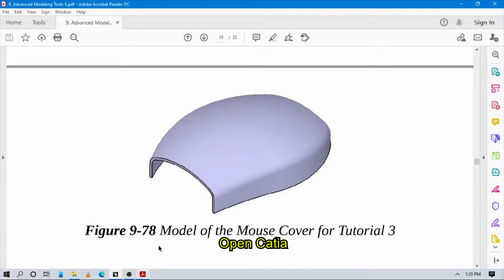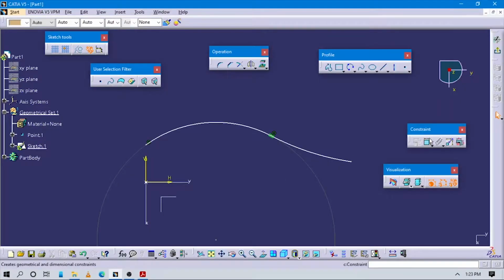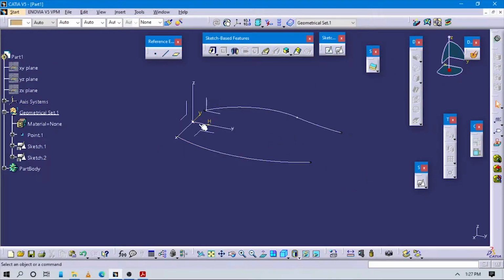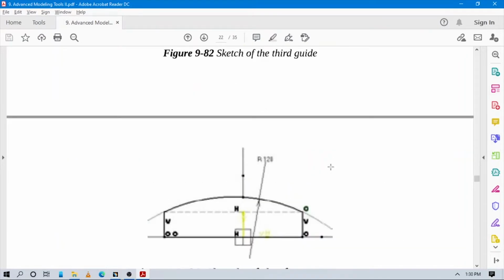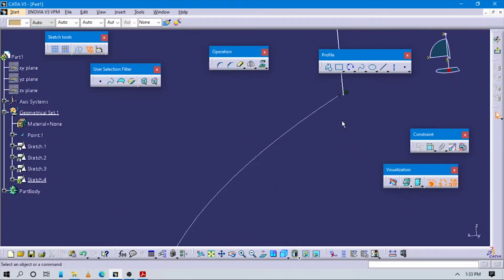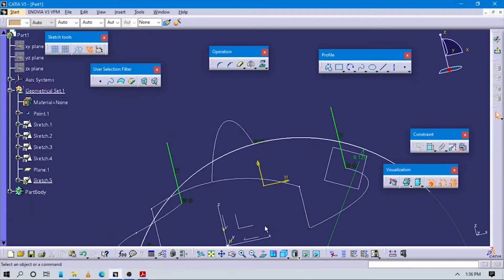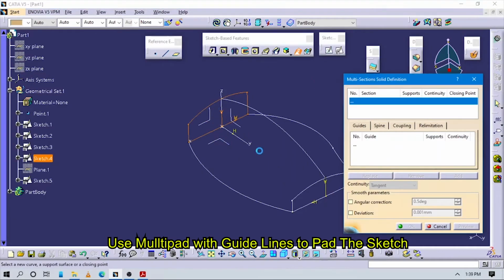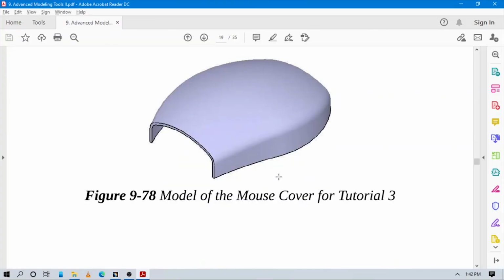✅💯✅ Catia Tutorial # 54 : Mouse Cover | Advanced Modelling Tools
This tutorial is a part of Advanced Modelling Tools in Catia v5.